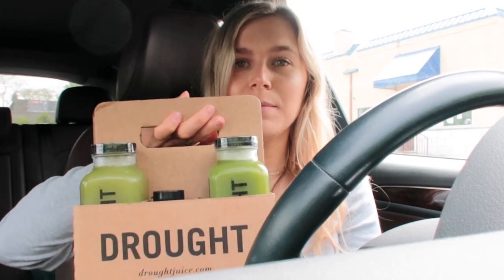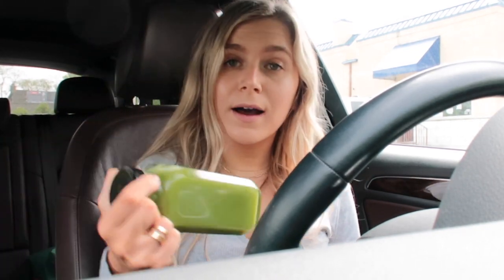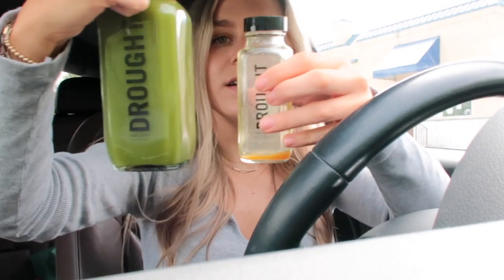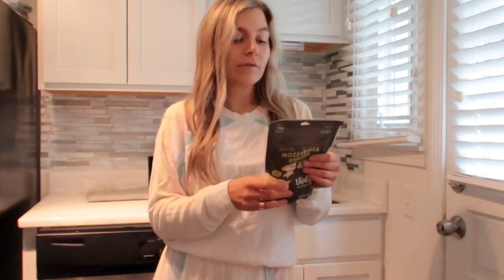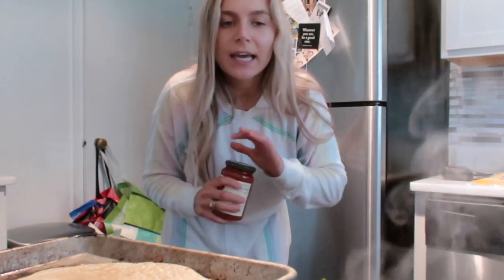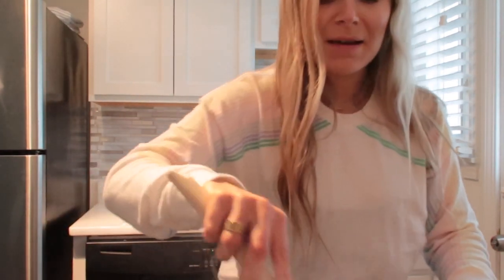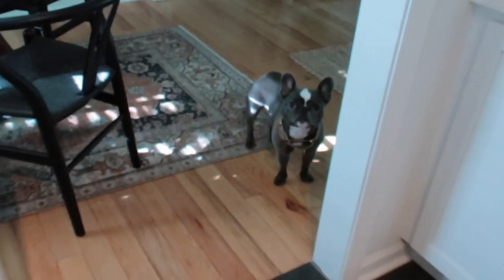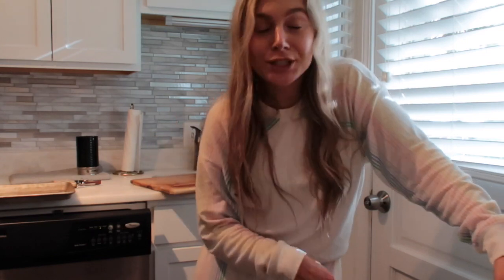Vlog: Come get a green juice w/ me, A lot of chit-chat, Healthy and vegan pizza recipe, & More!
Come hang out with me, get a green juice and chat, make healthy and vegan pizza for dinner!

Xoxox,
Madison